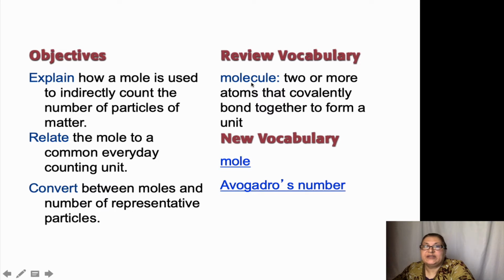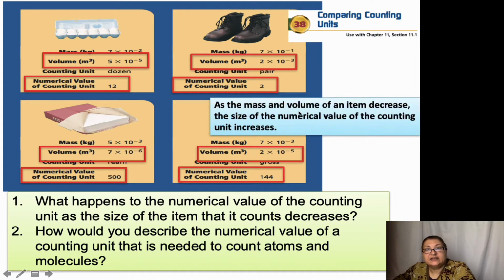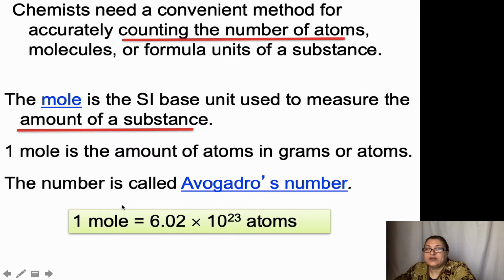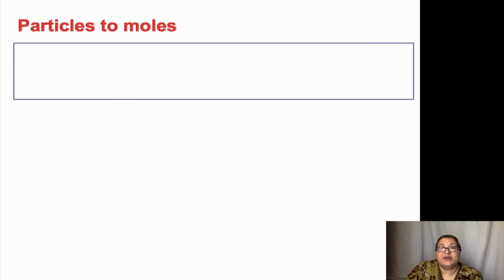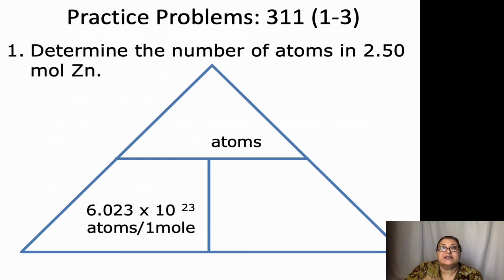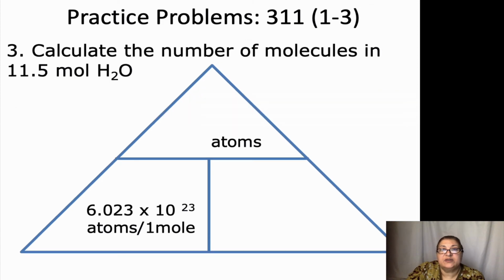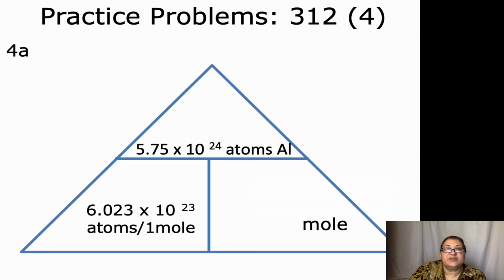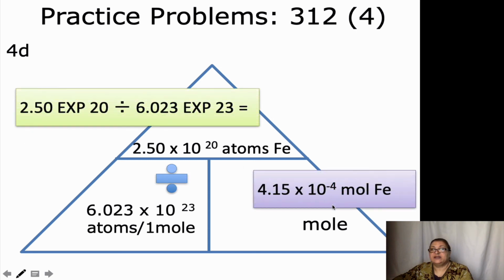11.1 Measuring Matter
Moles to atoms